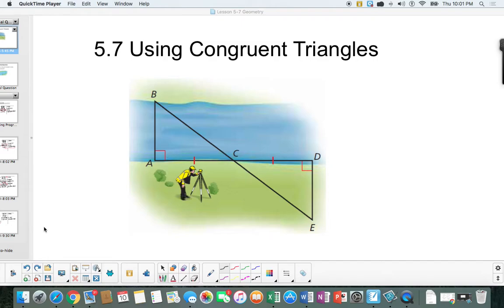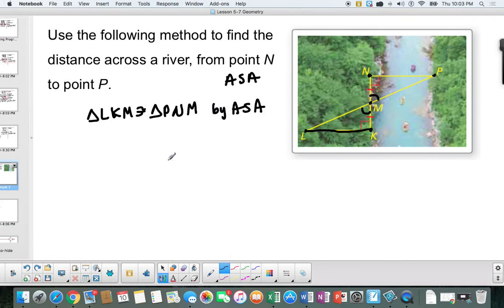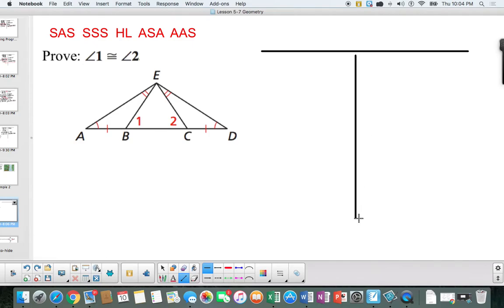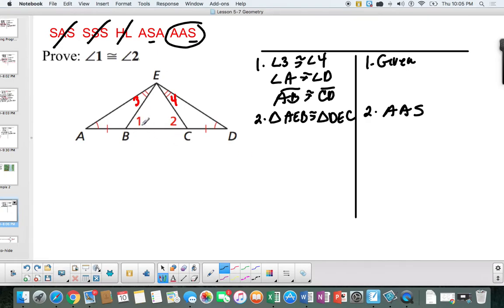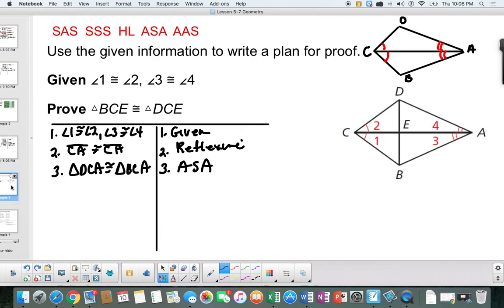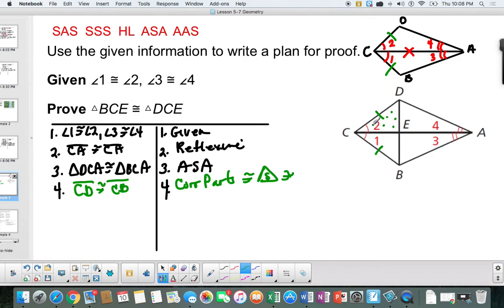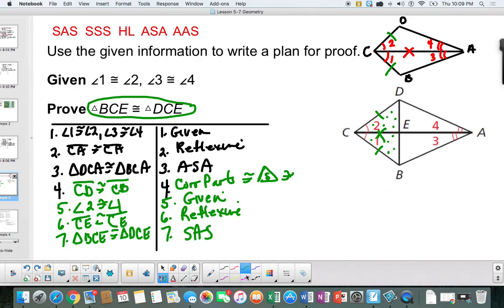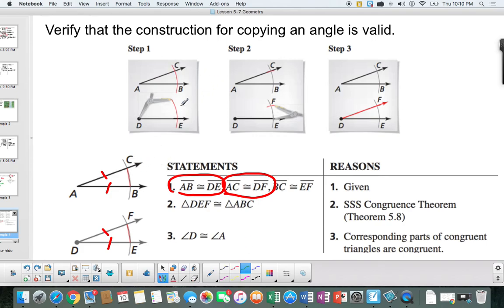5 7 Screencast Part 2 Geometry